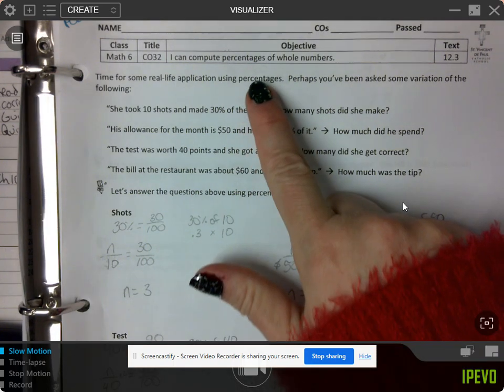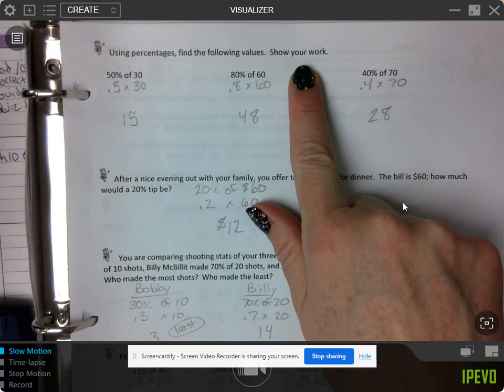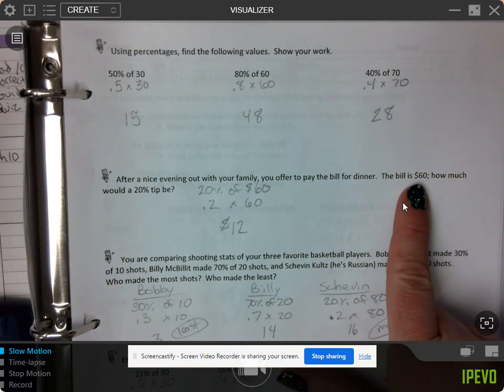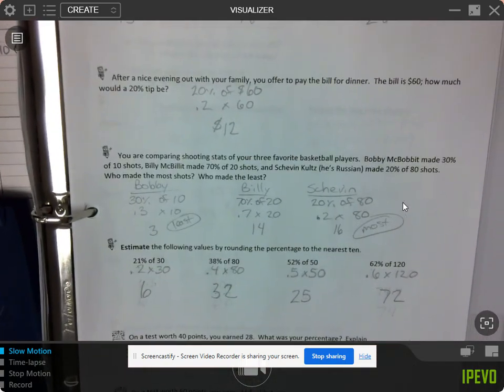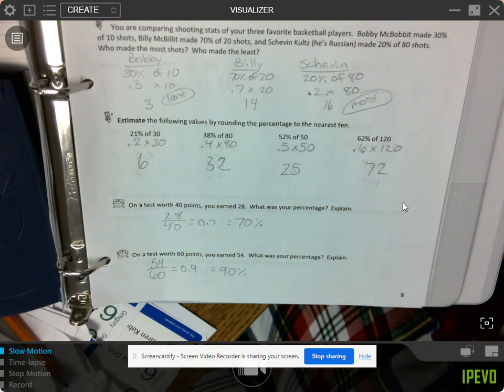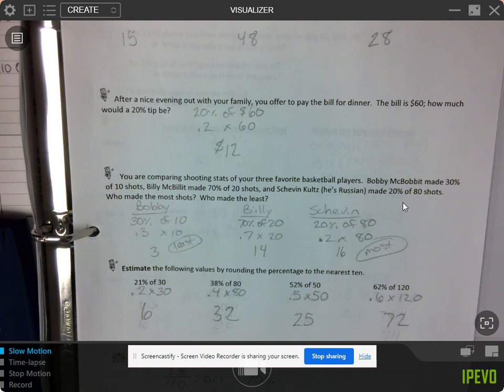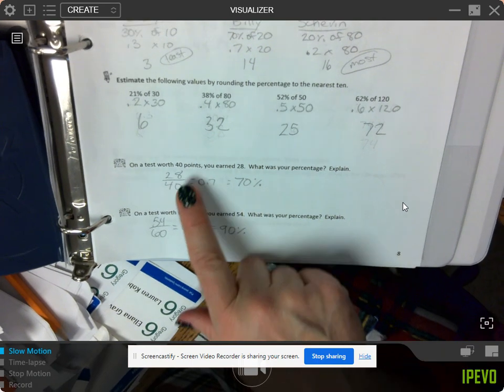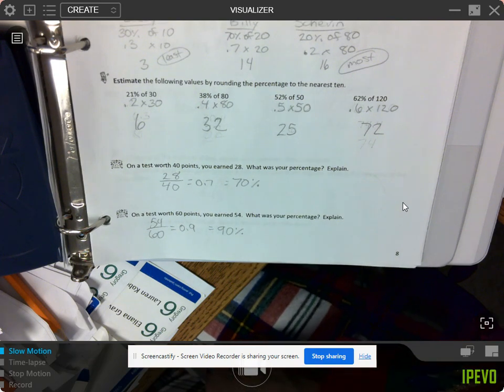12/12 Math 6 CO32 Answers